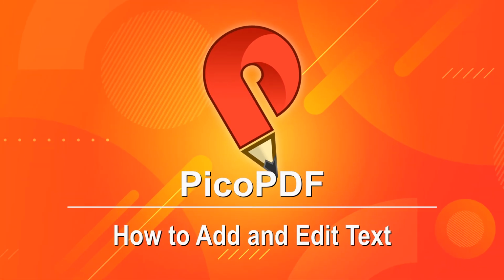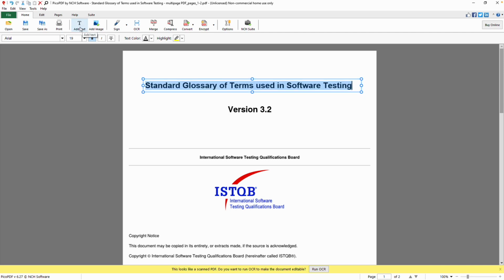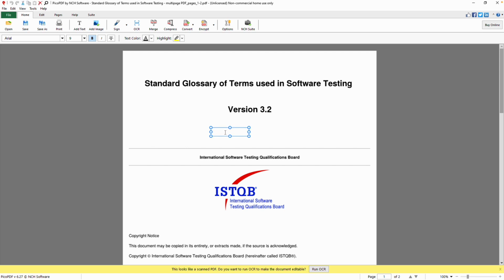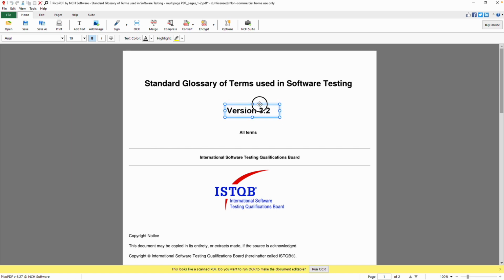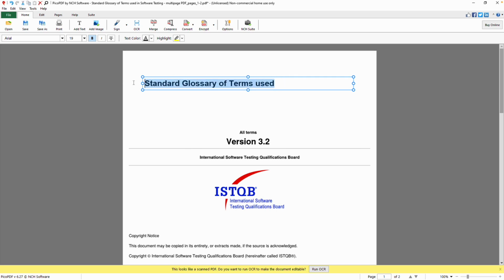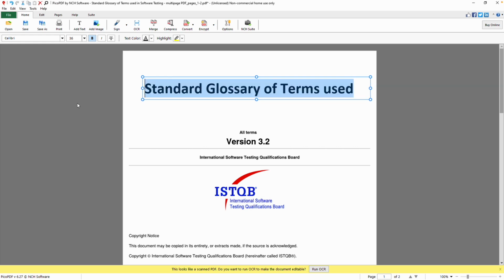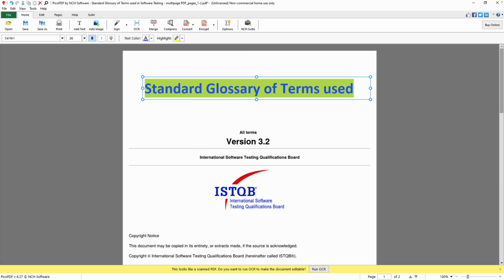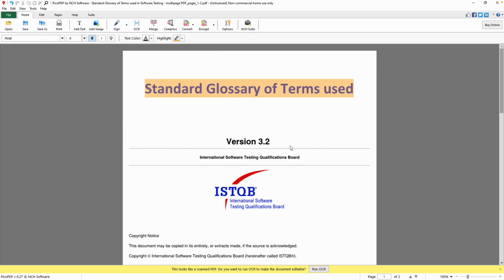Adding and Editing Text on a PDF File | PicoPDF PDF Editor Tutorial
This tutorial video will show you how to add and edit PDF text with PicoPDF.

To add or edit text in a PDF, open your PDF file in PicoPDF. Click on existing text to edit it. Select the text to change font properties. Click and drag the text block border to move it to a new location. Click the Add Text button to add text to your PDF.

Continue watching this tutorial for more details on adding and editing text with PicoPDF.

To add or edit text, start by opening your PDF in PicoPDF. The Add Text button is located on the Home tab. Click the Add Text button, then click on the PDF where you want the new text added. A text box will display on your PDF. Use your keyboard to type the new text into the text box. You can add as many new text fields as you want.

Existing text can be moved to a new location in your PDF. Click on text to select it. Click on the text border and drag the text to the new location on your PDF.

Existing text can be edited by clicking on it. A blue box will appear around the text block that is ready to be edited. Click and drag to highlight text. Type to replace the highlighted text or click the Delete key to remove it.

To change the font properties, select the text that you want to change. The font properties are displayed under the toolbar. To change the font, open the font list and select the new font from the dropdown menu. Click on the bold or italic buttons to make selected text bold or italic. Change the font size of your text by clicking the up and down arrows or type in your desired font size. Change the color of your text by clicking the text color button and selecting a color from the Edit Colors window. To highlight text, select the text, then click the Highlight button. Click the dropdown next to the Highlight button to select a highlight color.

To delete a block of text, select the text block and right click. On the menu, click the Delete option.

Once you are finished editing your PDF, use Save As to save your changes to a new document or Save to overwrite your source file.